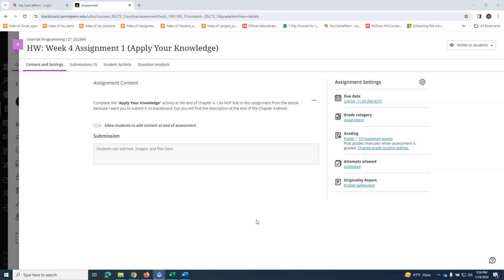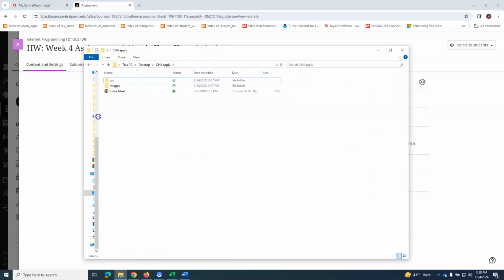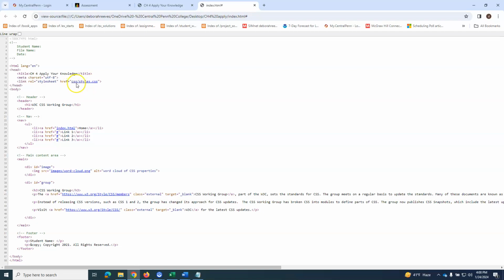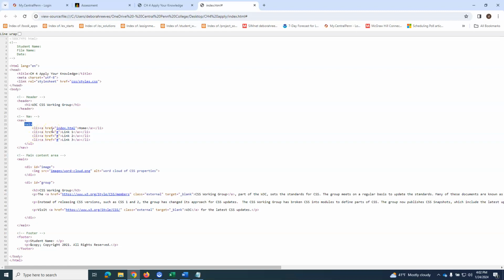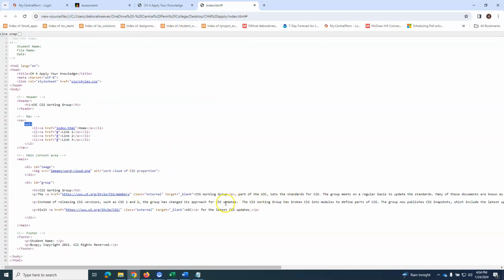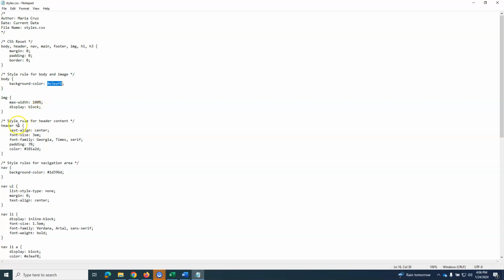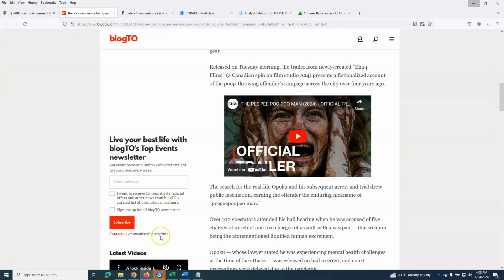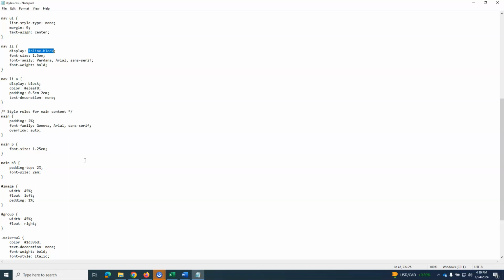TEC245 Chapter 4 HW